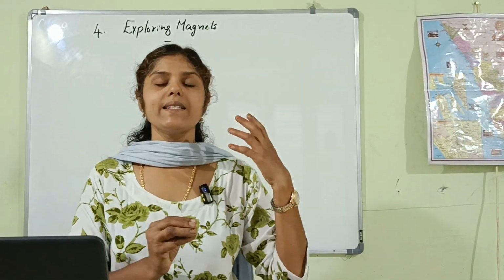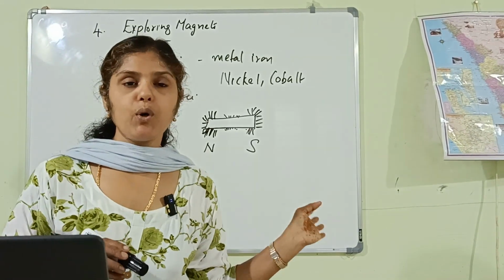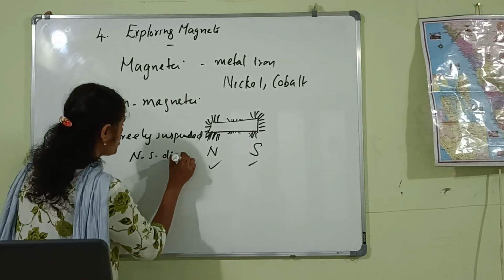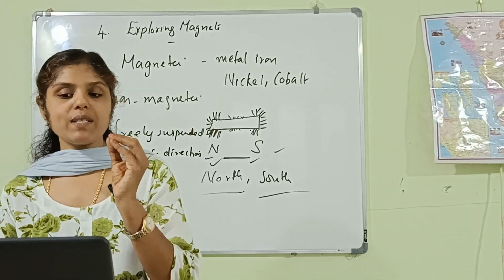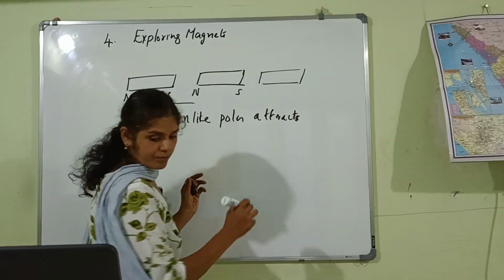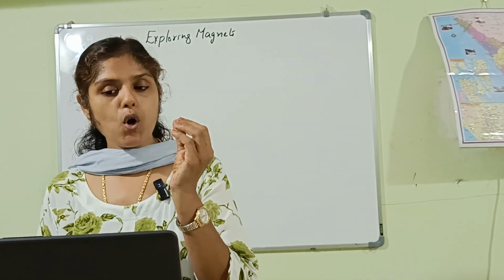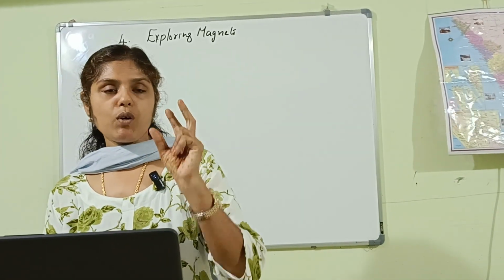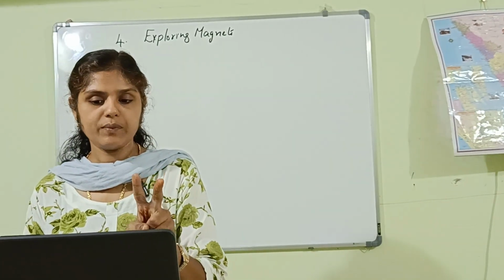CTET Exploring Magnets: New Topic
Exploring Magnets - New Topics Don't miss The magnets used by sailors in the olden days were based
on naturally occurring magnets, known as lodestones which
were discovered in ancient times. Later on, people found
out that magnets could also be made from pieces of iron.
Nowadays, we have magnets made of different materials.
The magnets that you find in your school laboratory and
those used in pencil boxes, stickers, toys are all artificial
magnets (Fig. 4.1).